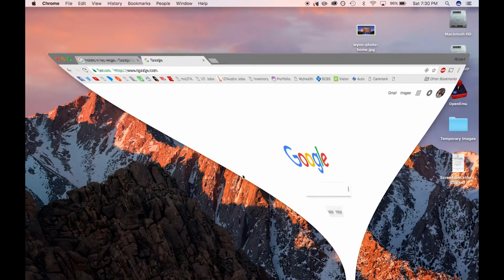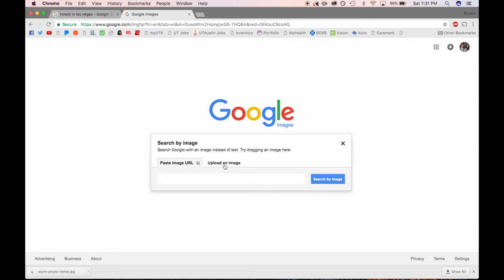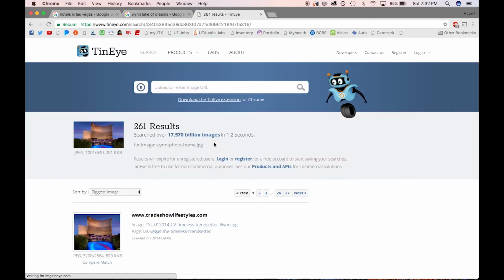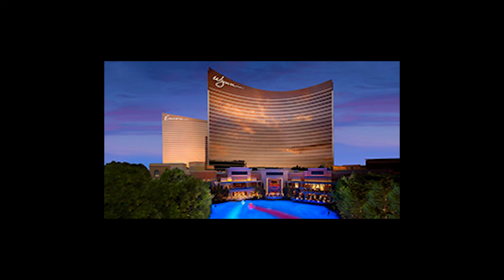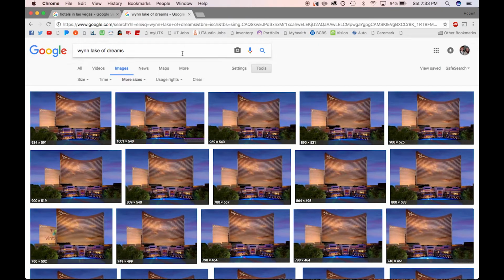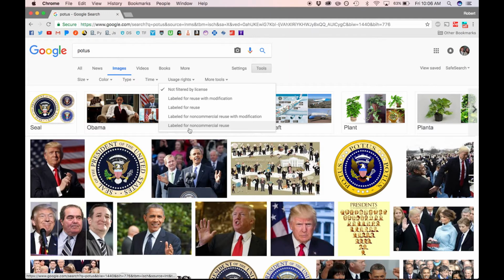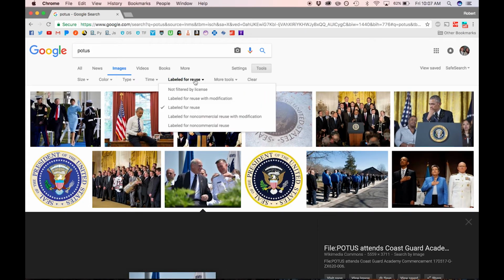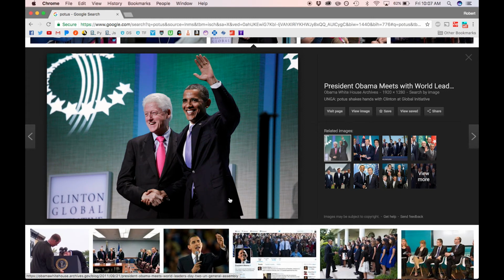Reverse Search and Usage Rights